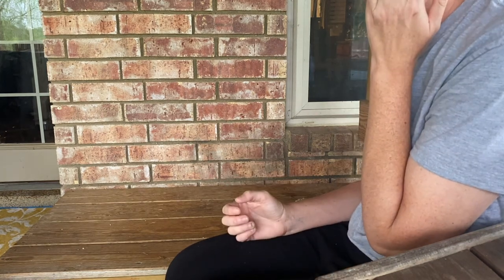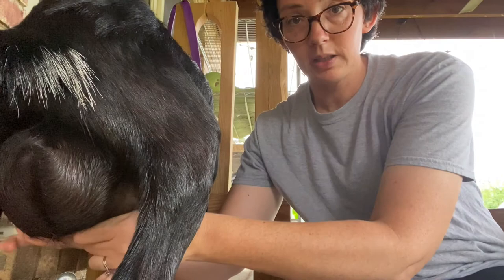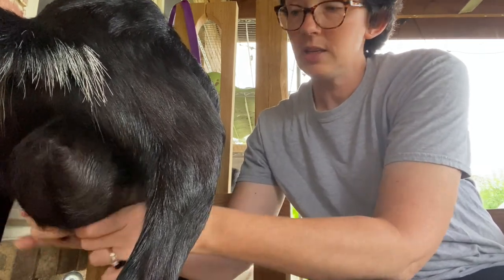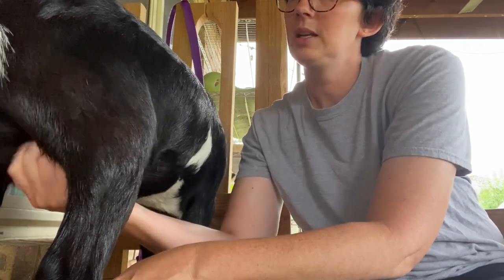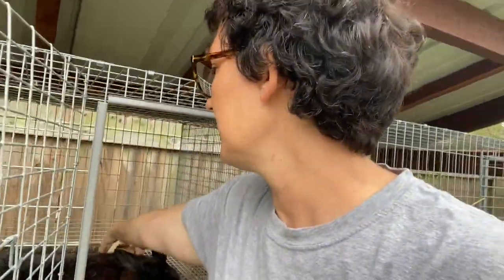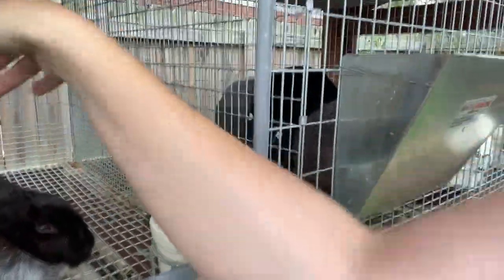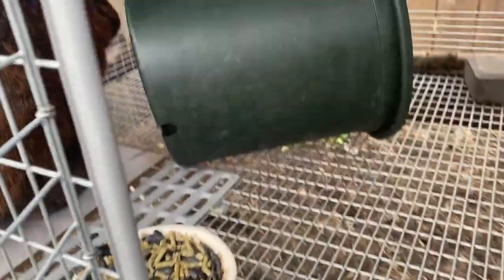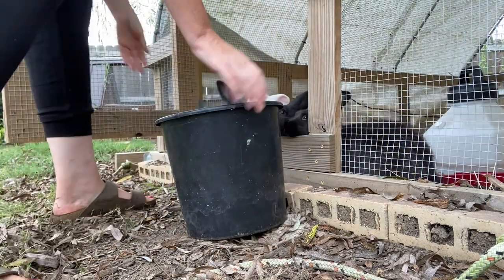Raising Meat, Dairy, and Eggs in Our Suburban Backyard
Come along with me during our morning animal chores as I introduce you to eat type of animal we have in our backyard.